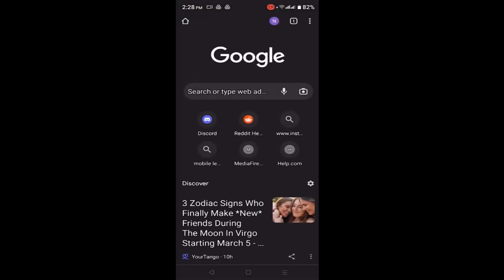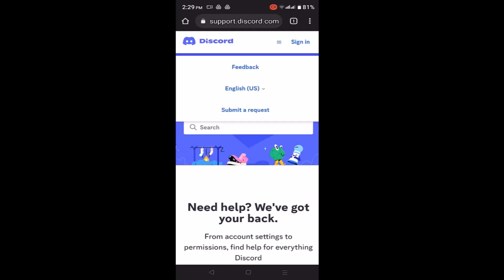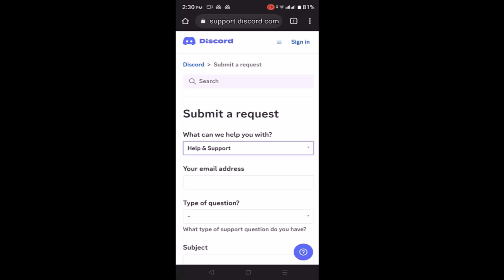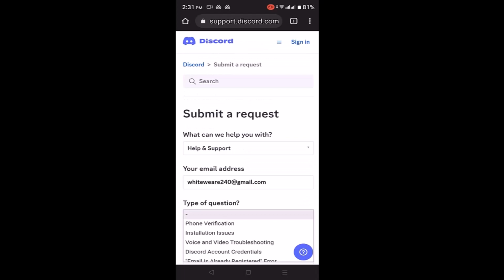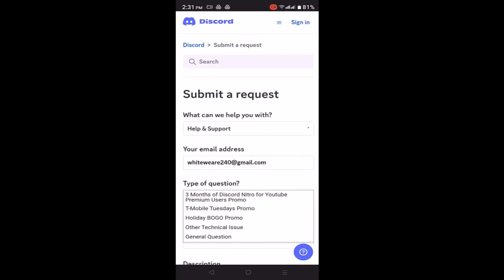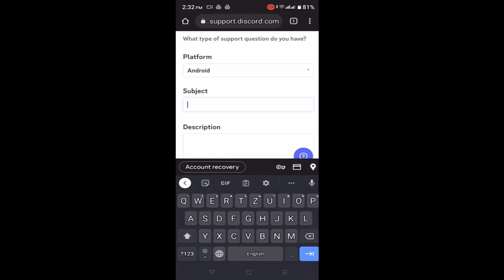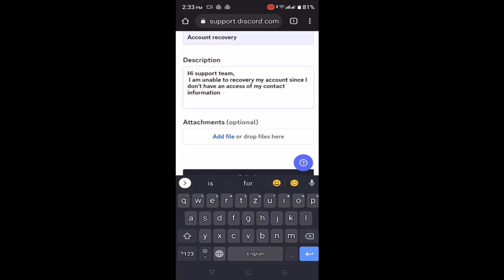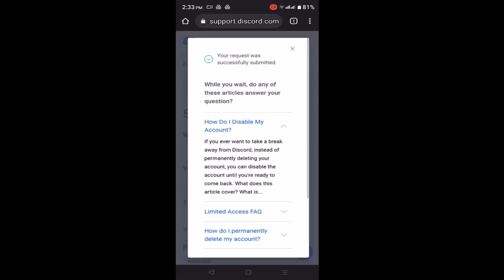How to Recover Discord Account without Email !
This video guides you in an easy step-by-step process to recover a Discord account without an email.
Chapters / Timestamps
0:00 Intro
0:18  Contact support team
1:51 Outro.